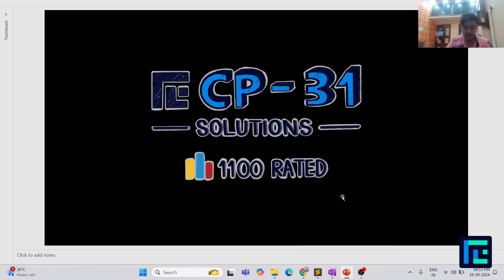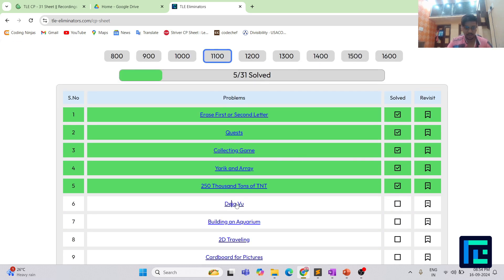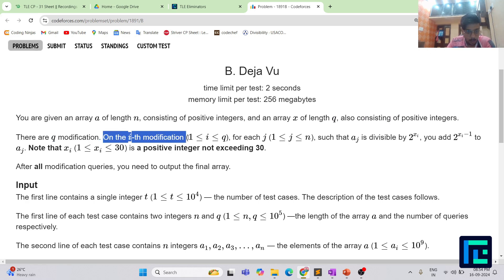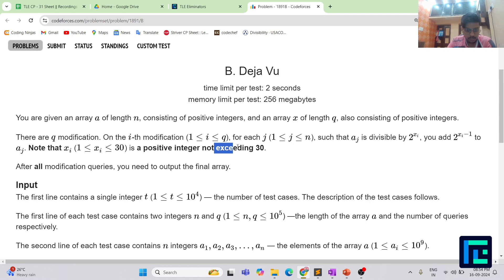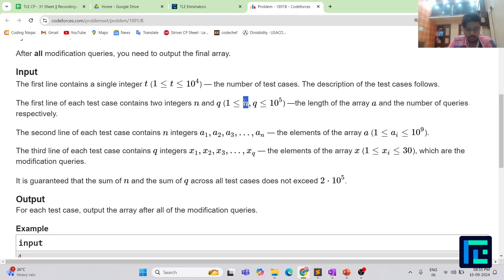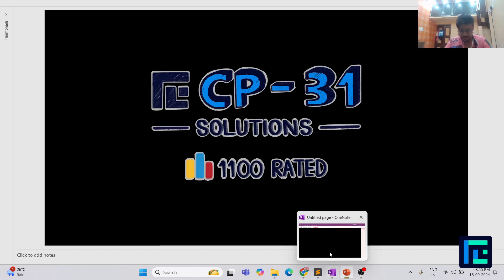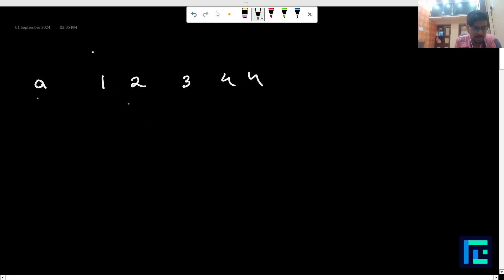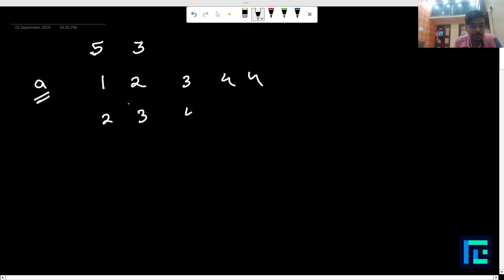#6 Deja Vu | Video Solution | 1100 Rated | TLE CP-31 Sheet | Best Codeforces Problems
In this video, we will cover Problem #6 - Deja Vu of the 1100-rated problems from our TLE’s CP-31 Sheet - by Priyansh Agarwal.

Timestamps-
00:00 Reading the problem
2:10 Approach
14:36 Code